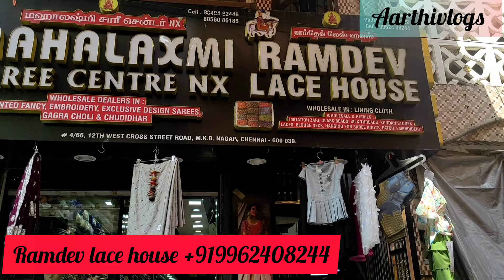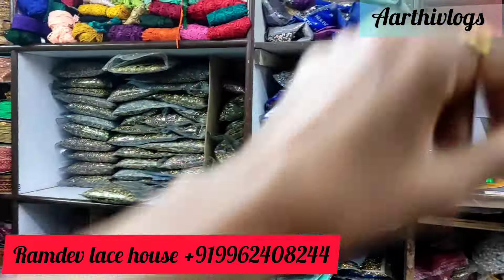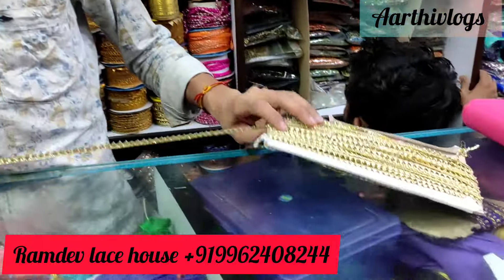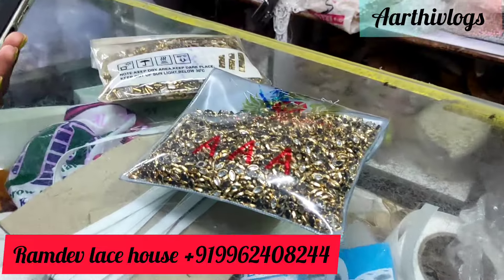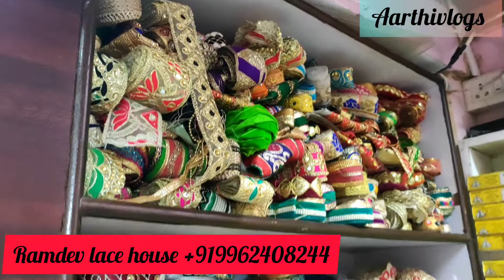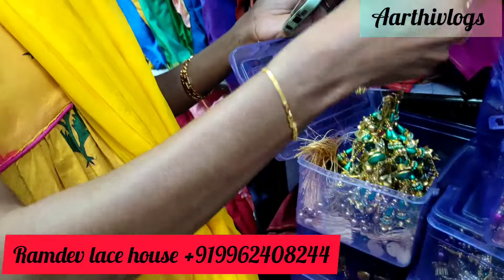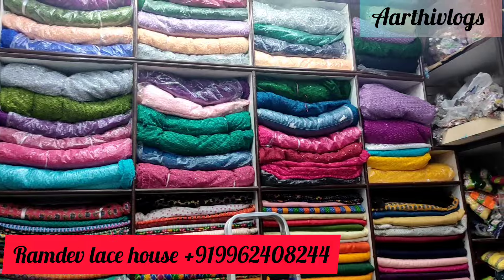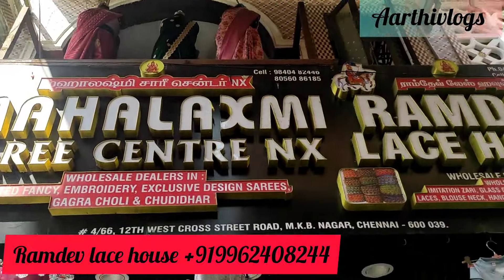Aari embroidery /Silkthread jeweller/ tailoring materials shop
whats app number
Ramdev lace house